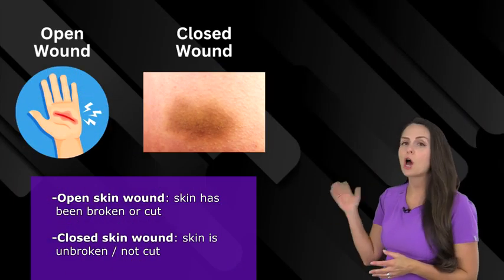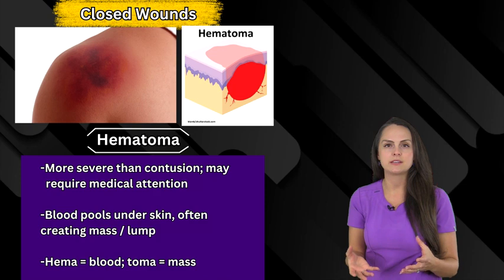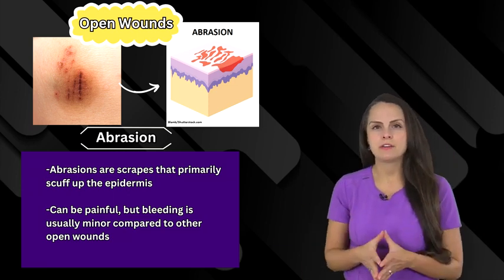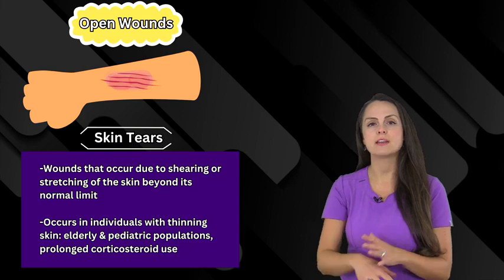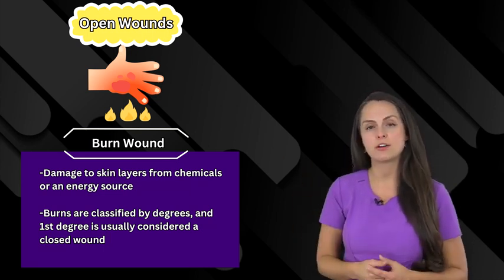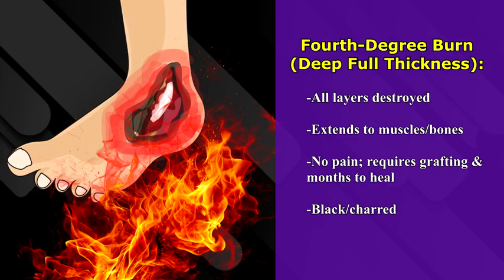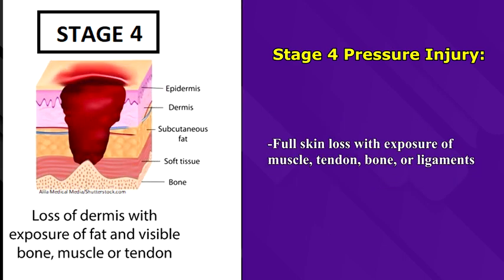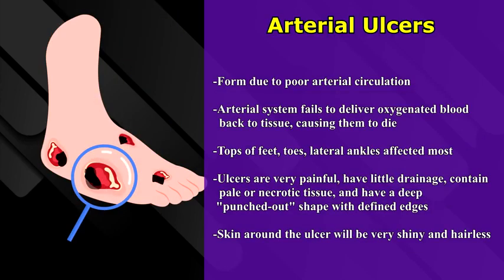Open wound handling